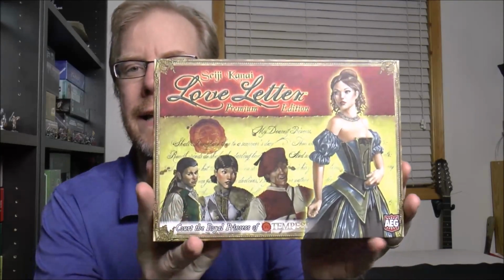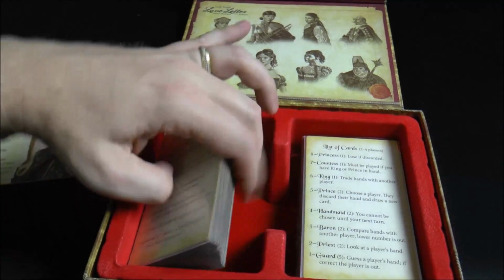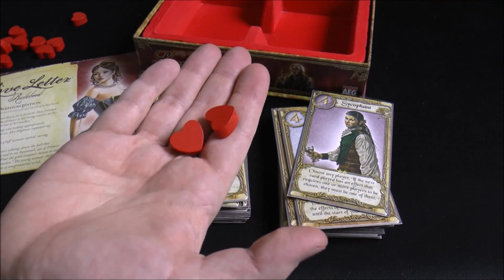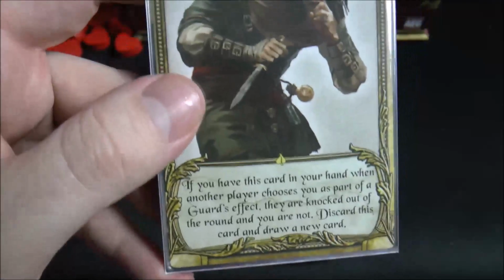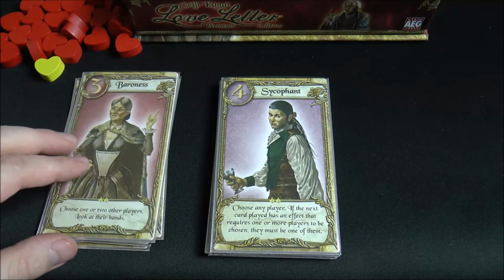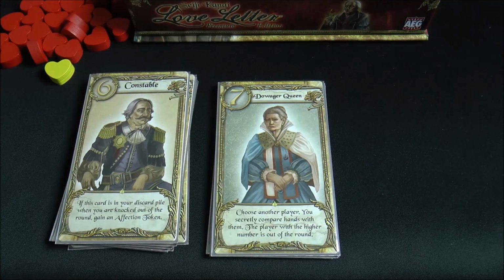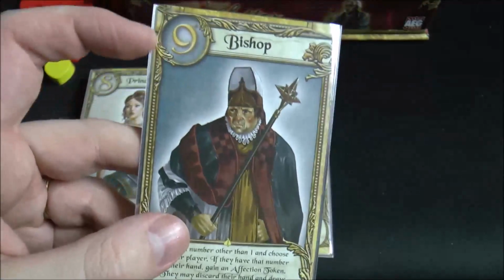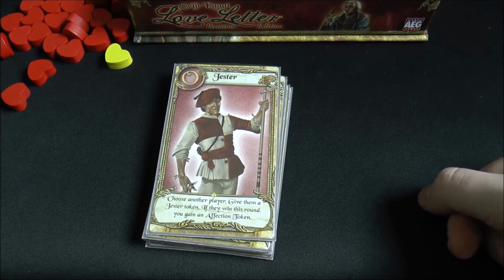Love Letter: Premium Edition Review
Intro (00:00); game overview (00:49); final thoughts and review (10:09);